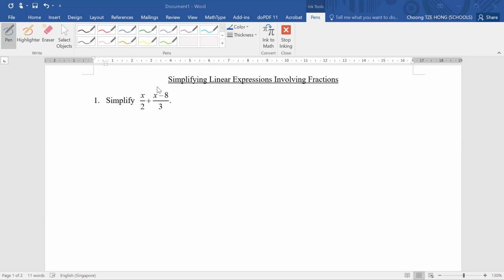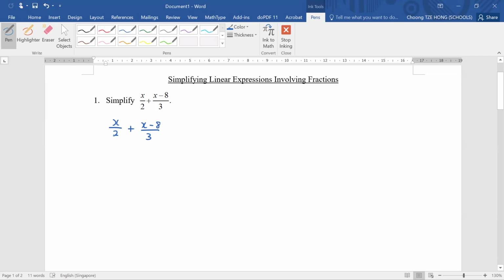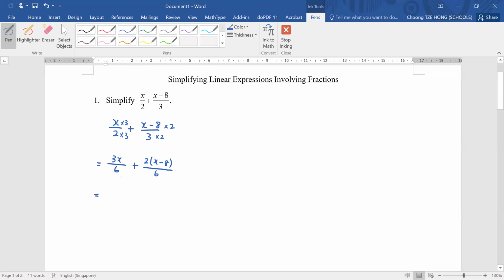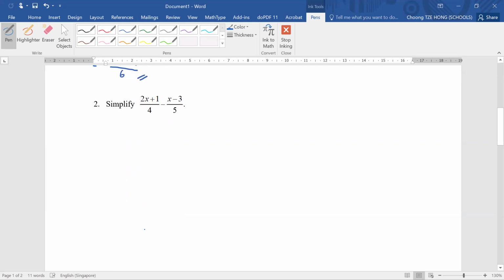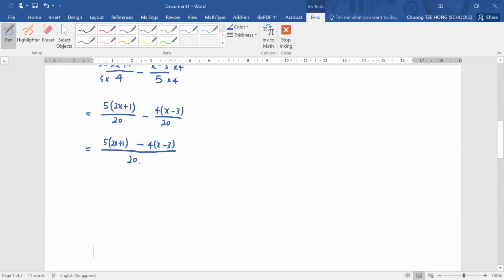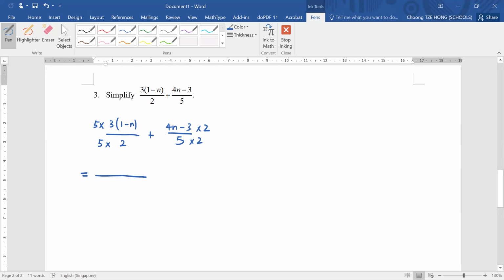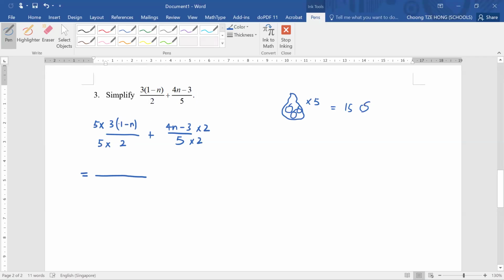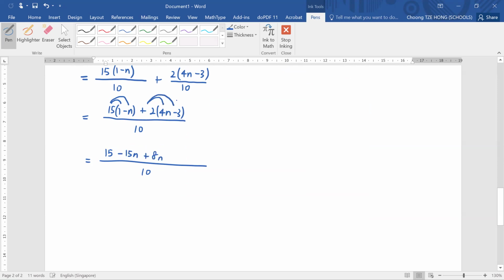𝐒𝐢𝐦𝐩𝐥𝐢𝐟𝐲𝐢𝐧𝐠 𝐨𝐟 𝐋𝐢𝐧𝐞𝐚𝐫 𝐄𝐱𝐩𝐫𝐞𝐬𝐬𝐢𝐨𝐧𝐬 𝐈𝐧𝐯𝐨𝐥𝐯𝐢𝐧𝐠 𝐅𝐫𝐚𝐜𝐭𝐢𝐨𝐧𝐬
𝐓𝐡𝐢𝐬 𝐯𝐢𝐝𝐞𝐨 𝐝𝐢𝐬𝐜𝐮𝐬𝐬𝐞𝐬 𝐪𝐮𝐞𝐬𝐭𝐢𝐨𝐧𝐬 𝐫𝐞𝐥𝐚𝐭𝐞𝐝 𝐭𝐨 𝐭𝐡𝐞 𝐬𝐢𝐦𝐩𝐥𝐢𝐟𝐲𝐢𝐧𝐠 𝐨𝐟 𝐥𝐢𝐧𝐞𝐚𝐫 𝐞𝐱𝐩𝐫𝐞𝐬𝐬𝐢𝐨𝐧𝐬 𝐢𝐧𝐯𝐨𝐥𝐯𝐢𝐧𝐠 𝐟𝐫𝐚𝐜𝐭𝐢𝐨𝐧𝐬.